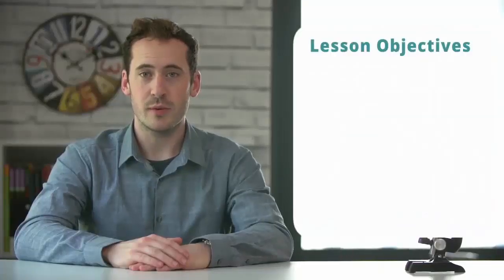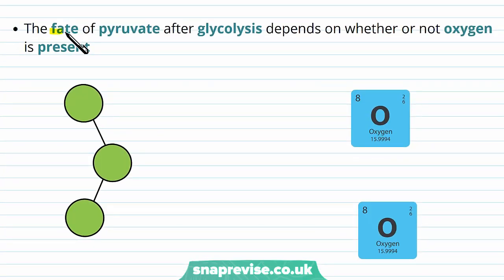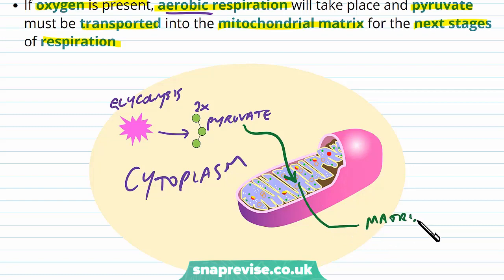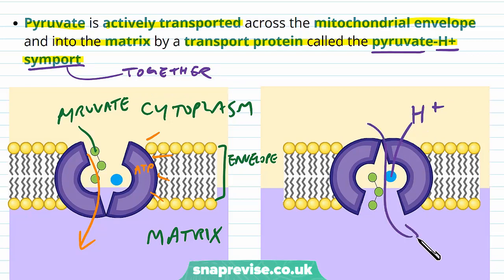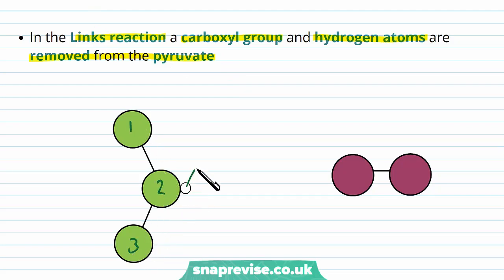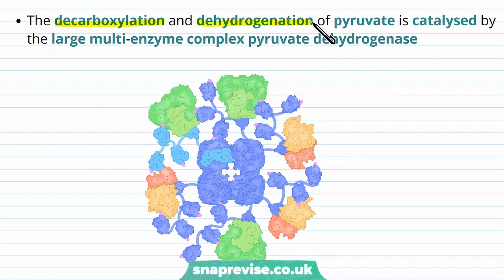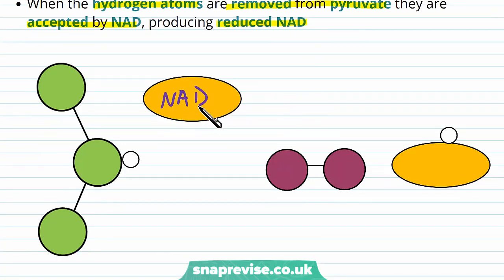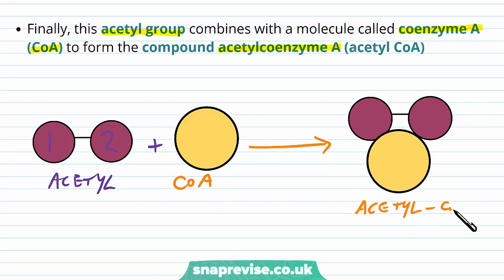Respiration: The Link Reaction | A-level Biology | OCR, AQA, Edexcel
Respiration: The Link Reaction in a Snap! created by Adam Tildesley, Biology expert at SnapRevise and graduate of Cambridge University.

The key points covered of this video include:

        1. Pyruvate Transport for Aerobic Respiration
        2. The Link Reaction

Pyruvate Transport for Aerobic Respiration

We previously saw that glycolysis occurs in the cytoplasm and produces pyruvate. This pyruvate has the potential to be broken down further to release more energy. The fate of pyruvate after glycolysis depends on whether or not oxygen is present. If oxygen is present aerobic respiration will take place and pyruvate must be transported into the mitochondrial matrix for the next stages of respiration. Pyruvate is actively transported across the mitochondrial envelope and into the matrix by a transport protein called the pyruvate-H+ symport.

The Link Reaction

The Link Reaction involves the conversion of pyruvate to a two carbon acetyl group and takes place in the mitochondrial matrix. In the Links reaction a carboxyl group and hydrogen atoms are removed from the pyruvate. When a carboxyl group is removed the process if called decarboxylation. When hydrogen atoms are removed the process is called dehydrogenation. The decarboxylation and dehydrogenation of pyruvate is catalysed by the large multi-enzyme complex pyruvate dehydrogenase. When the carboxyl group is removed, carbon dioxide is produced. When the hydrogen atoms are removed from pyruvate they are accepted by NAD, producing reduced NAD. This decarboxylation and dehydrogenation of pyruvate results in the formation of an acetyl group. Finally, this acetyl group combines with a molecule called coenzyme A (CoA) to form the compound acetylcoenzyme A (acetyl CoA).

Summary

In aerobic respiration, pyruvate formed in glycolysis must be transported to the mitochondrial matrix
Pyruvate is actively transported via the pyruvate-H+ symport
When it enters the matrix, pyruvate is decarboxylated and dehydrogenated by pyruvate dehydrogenase
This produces an acetyl group which combines with coenzyme A to form acetylcoenzyme A
The links reaction results in the formation of carbon dioxide, reduced NAD and acetylcoenzyme A